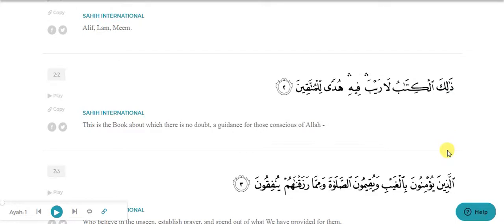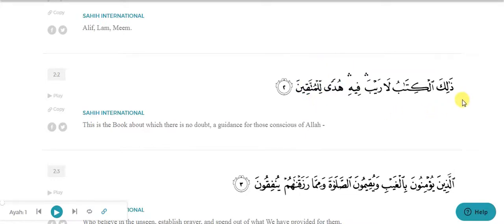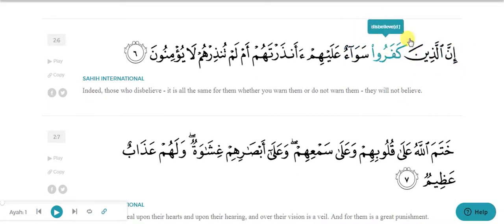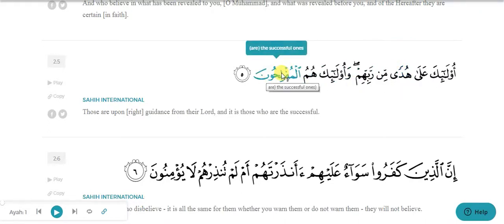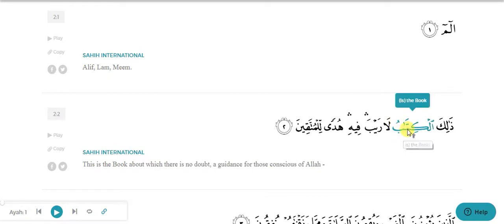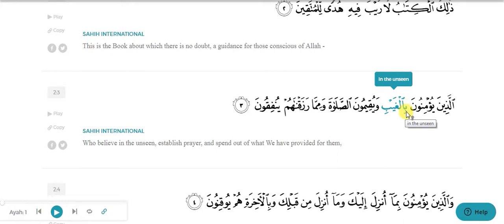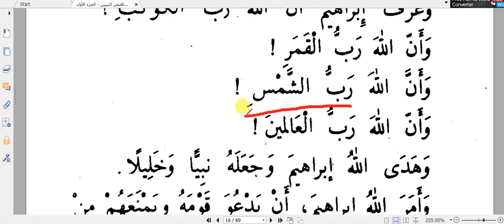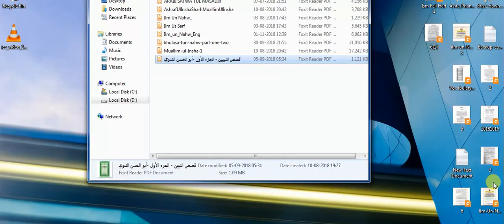#8 Arabic Language Muzaf Muzaf Ilai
Assalam-o-Alaikum
We are providing you complete alimiyat course for boys and girls in three years on WhatsApp.
You don't need to be online daily we will send you videos directly to your WhatsApp, You only need to download those videos and watch and memorize the notes given with videos.

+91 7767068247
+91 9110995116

السلام علیکم
ہم آپ کو تین سالوں میں لڑکوں اور لڑکیوں کے لئے مکمل عالمیت کورس فراہم کر رہے ہیں.
آپ کو آن لائن روزانہ ہونے کی ضرورت نہیں ہے ہم آپ کو براہ راست ویڈیوز اپنے میں بھیجیں گے، آپ کو ان ویڈیوز کو ڈاؤن لوڈ کرنے اور ویڈیو کے ساتھ نوٹوں کو یاد رکھنے اور یاد رکھنے کی ضرورت ہوتی ہے.

دلچسپی رکھنے والا طالب علم برائے مہربانی ہم سے رابطہ کریں

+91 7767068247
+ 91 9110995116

हम व्हाट्सएप पर तीन साल में लड़कों और लड़कियों के लिए आपको पूरा अल्मिअट कोर्स प्रदान कर रहे हैं।
आपको रोज़ाना ऑनलाइन होने की आवश्यकता नहीं है, हम आपको सीधे अपने व्हाट्सएप पर वीडियो भेज देंगे, आपको केवल उन वीडियो को डाउनलोड करने और वीडियो के साथ दिए गए नोट्स को देखने और याद रखने की आवश्यकता है।

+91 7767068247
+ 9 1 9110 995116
WhatsAp